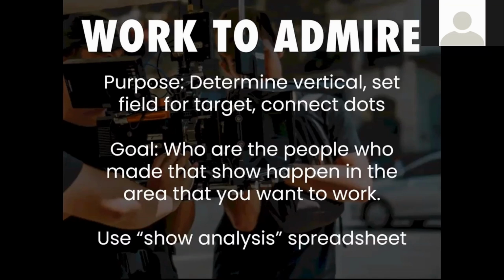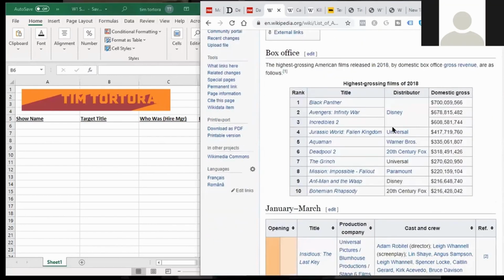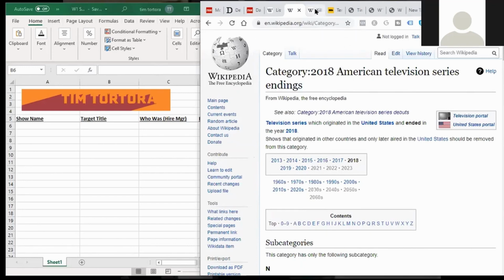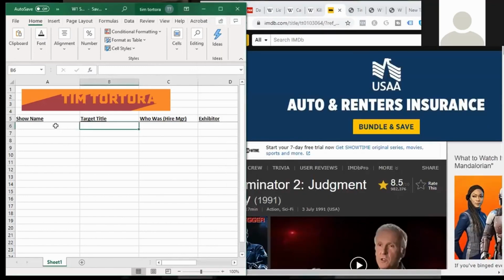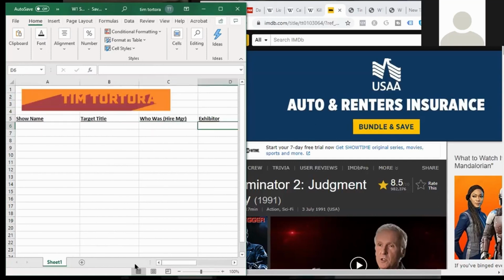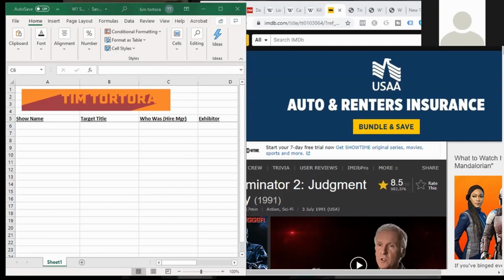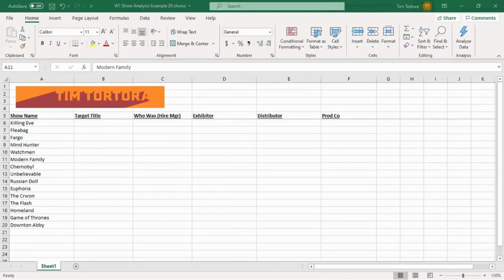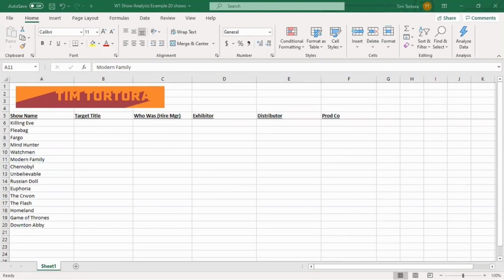Pick Work You Admire to Build a Successful Hollywood Career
This video guides you through understanding your vertical and building a successful career in the competitive entertainment industry. This video is from the 8-week program "How To Make It In Hollywood: What Writers, Directors, Actors, Producers and Crew Need To Do To Break In" by Tim Tortora. This comprehensive guide is designed to help aspiring filmmakers, TV producers, and crew members understand the entertainment industry and develop a strategic approach to their careers.

You will also be invited to join the 8 Week Q & A with our team to help guide you through completing the work in this video series.

Identifying the Work You Admire:

1. Research Exercise:
   - Fun Exploration: Start by identifying 10 to 20 shows or films you love from the past three to five years. These should be projects that inspire you and align with your creative vision.
   - Current References: Focus on recent work to keep your references relevant to the current industry landscape.

2. Determine Your Vertical:
   - Finding Patterns: By examining the shows you admire, you will likely notice a pattern that fits into a specific vertical such as feature films, episodic TV, reality TV, or award shows.
   - Target Field: Identifying this vertical helps you target the right area and understand the kind of work you want to be involved in.

Connecting the Dots:

1. Who Made These Shows:
   - Identify Key Players: Determine the producers, directors, writers, and development executives responsible for the shows you admire.
   - Using Resources: Utilize IMDb and Wikipedia to gather detailed information about these key players and their roles.

2. Creating a Show Analysis Spreadsheet:
   - Data Organization: Create a spreadsheet to organize information about your favorite shows. Include columns for Date, Source, Project/Show, Producer, Writer, Director, Cast, Production Company, and Notes.
   - Target Titles and Hiring Managers: Identify who holds the target titles (producers, directors, writers) and who the hiring managers are (development executives, department heads).

Understanding Industry Structure:

1. The Process of Production:
   - Project Lifecycle: Understand the basic process—production companies make projects, sell to distributors, and distributors sell to exhibitors. Financiers fund the projects at some stage in this cycle.
   - Role of Exhibitors and Distributors: While less crucial to your immediate career goals, knowing these roles helps you understand the industry’s overall structure.

2. Target Titles vs. Hiring Managers:
   - Target Titles: Focus on individuals whose jobs you aspire to or who can offer informational interviews. Stack ranks them into top-choice, mid-level, and low-level.
   - Hiring Managers: Identify who makes hiring decisions for the roles you seek. This can be challenging but is vital for knowing who to impress and connect with.

Practical Application:

1. Creating Your Admired List:
   - List Your Top Shows: Fill out a list of 20 to 30 shows you admire, focusing on those within your chosen vertical.
   - Focus on Your Vertical: If you already know your preferred vertical, tailor your list to fit. If unsure, list favorites and find the pattern.

2. Analyzing the Data:
   - Detail Gathering: For each show, gather details about key players and hiring managers. This will form the basis for your network-building efforts.
   - Connecting the Network: Use the information to identify and connect with mid-level and low-level professionals who can provide entry points into the industry.

Building and Utilizing Your Network:

1. Networking Strategy:
   - Focus on Mid-Level Contacts: These individuals are more accessible and often have valuable connections to top-level talent.
   - Informational Interviews: Schedule interviews with assistants, coordinators, and other low-level contacts to gain insights and build your network.

2. Long-Term Career Planning:
   - Strategic Relationship Building: Continuously expand your network by leveraging connections made through your admiral list analysis.
   - Staying Informed: Keep up with industry changes and trends to adapt your strategy as needed.

Identifying and analyzing the work you admire is crucial for building a successful career in Hollywood. By understanding your preferred vertical and strategically connecting with key industry players, you can create a focused and actionable career plan. Stay committed to your goals, continuously build your network, and adapt to industry changes to achieve long-term success in the competitive entertainment industry.

src: B11 Work To Admire V02